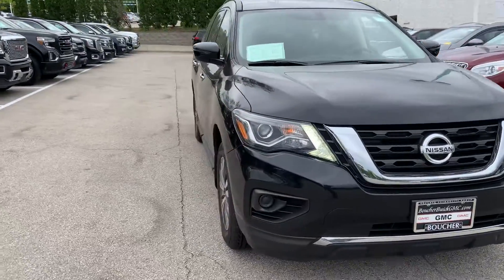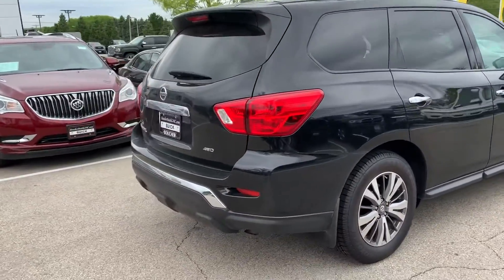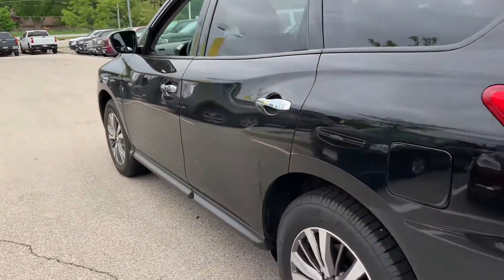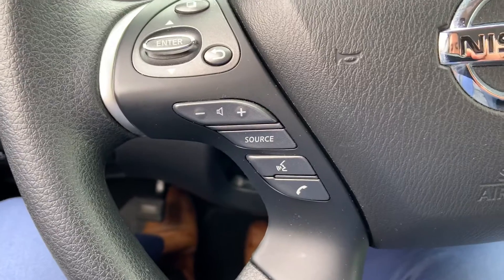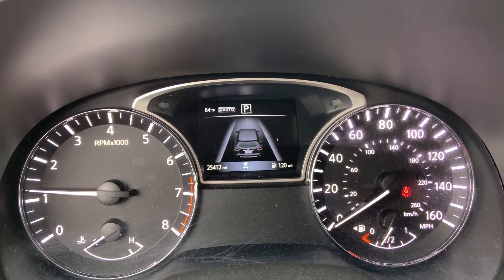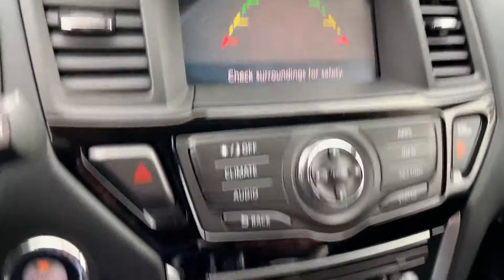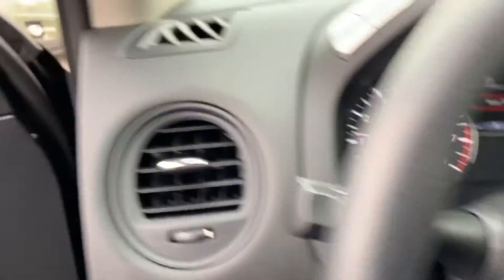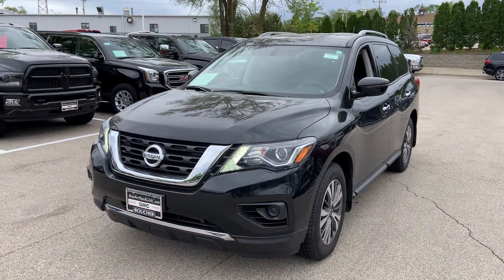2018 Nissan Pathfinder S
Remote start
4 wheel drive
Low mileage